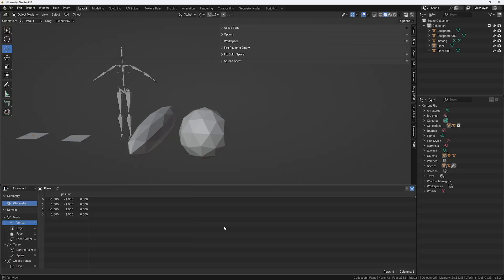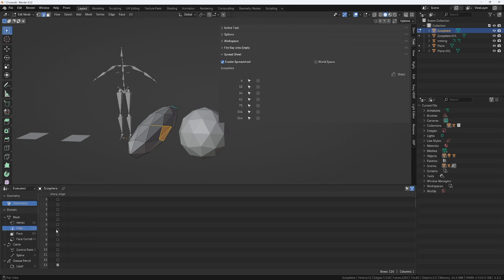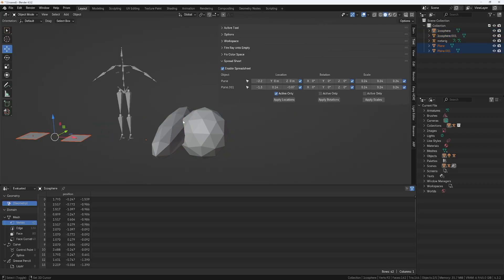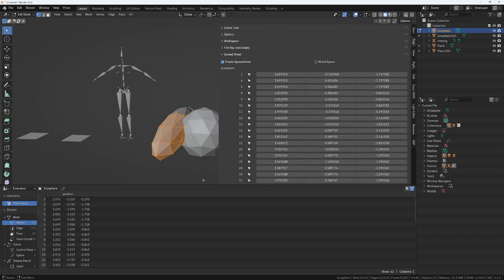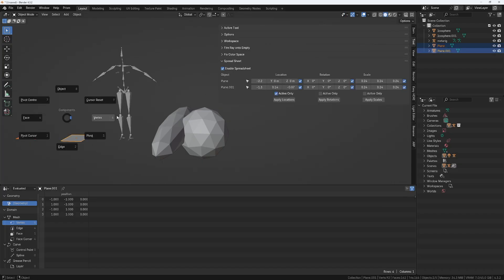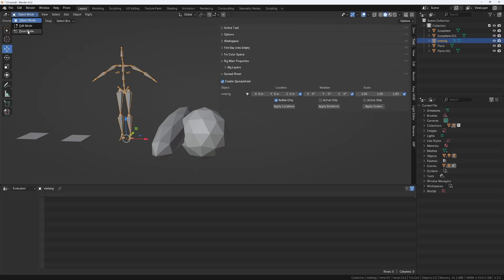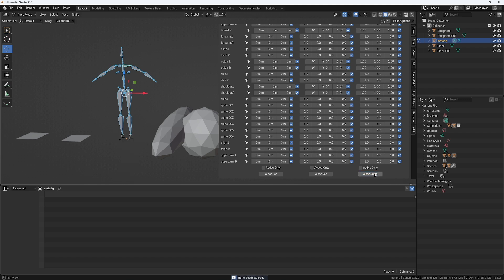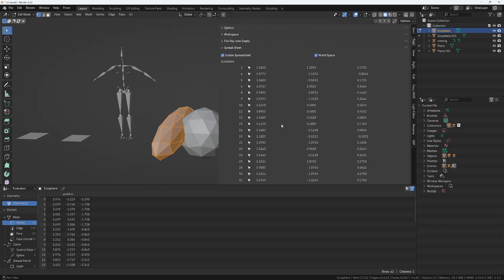Blender Spreadsheet on steroids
I decided to make a more powerful version of the Spreadsheet in Blender.

Just click on Release, download the zip and drag and drop it in the viewport to install it.